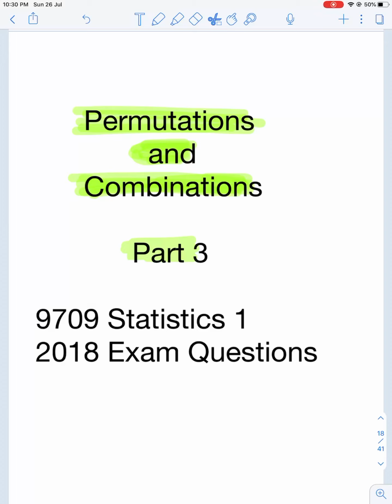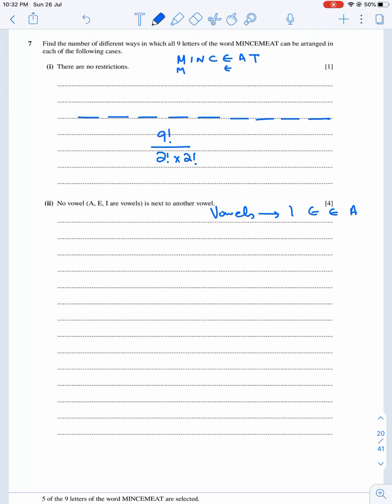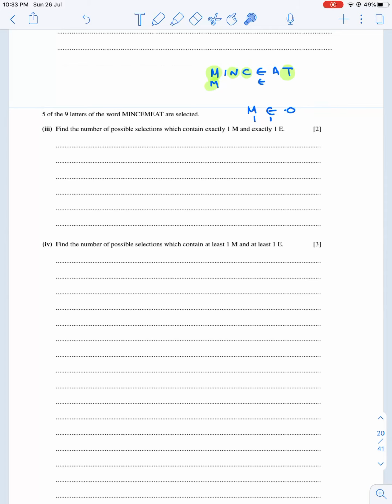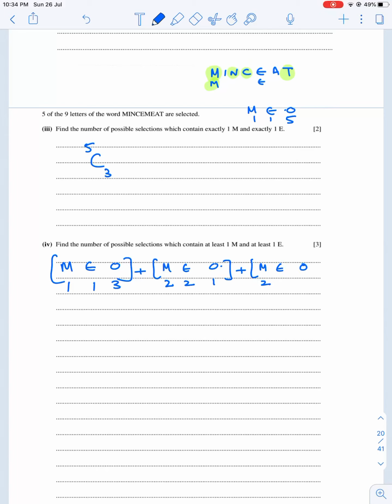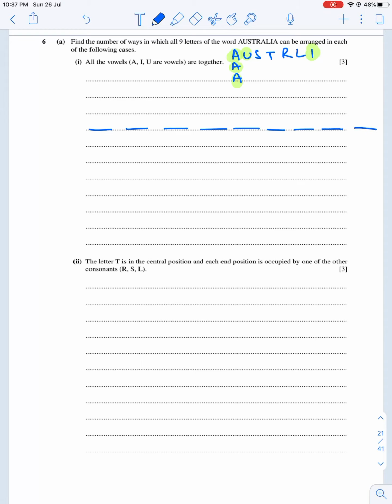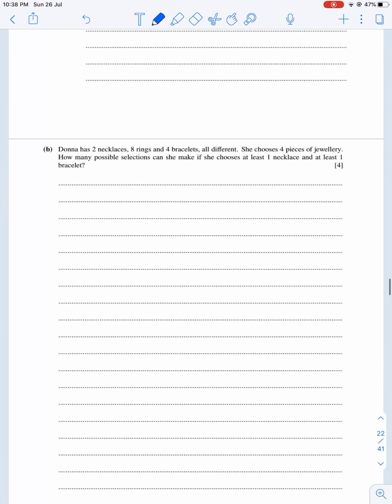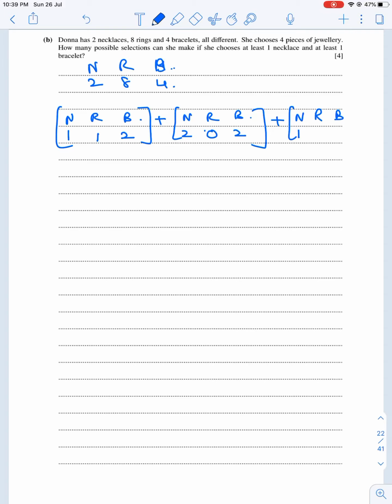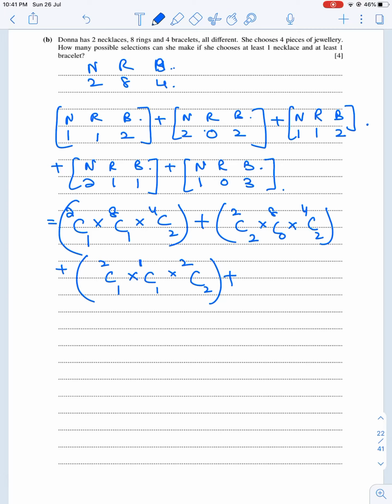Permutations and Combinations for A Level Statistics 1 (part 3)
Permutations and Combinations. Exam questions of the year 2017 to 2019 from 9709 Paper 6 ‘Statistics’  are explained and solved in this series of video. Additional Mathematics  students can also benefit from this series.